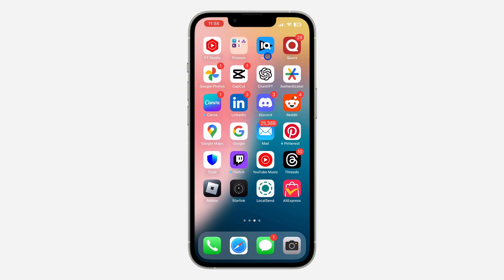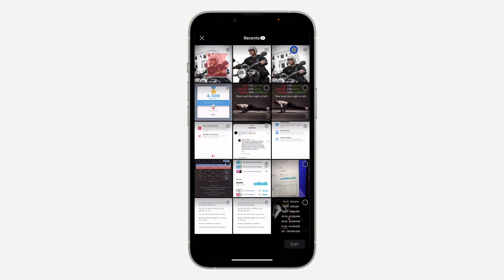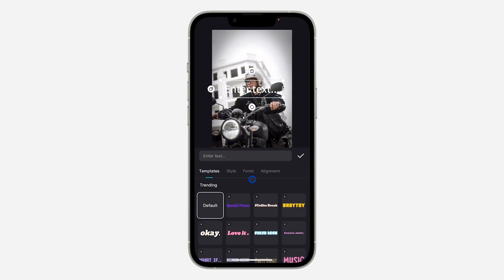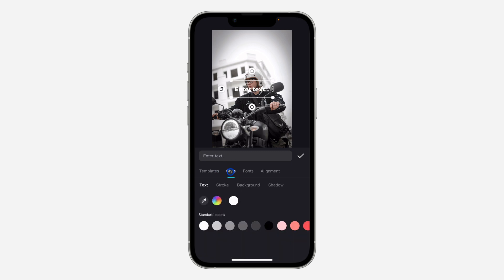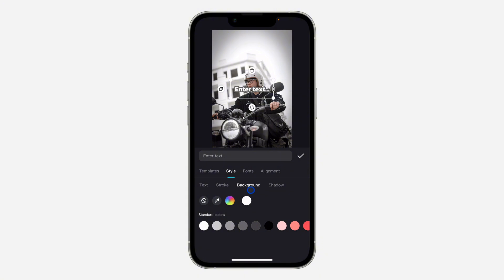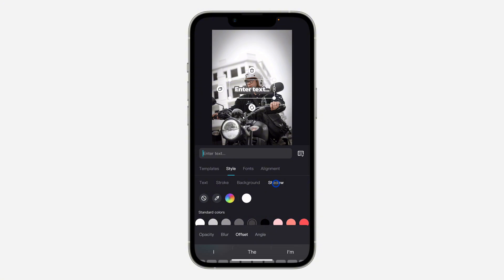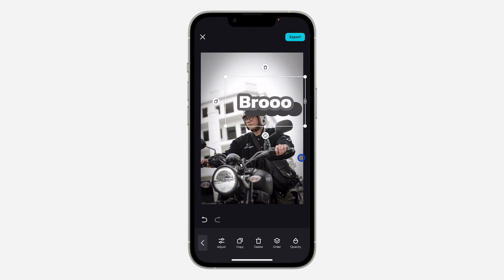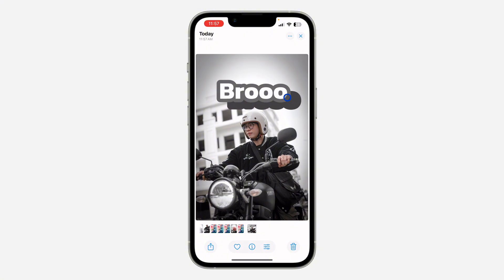How to Add Text to A Photo on CapCut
In this video, we’ll show you how to add text to a photo using CapCut. Whether you want to add captions, titles, or creative text overlays, this step-by-step guide will walk you through the process of customizing and positioning text on your images. Perfect for enhancing your photos and making them stand out!